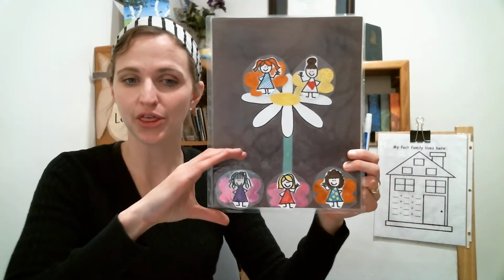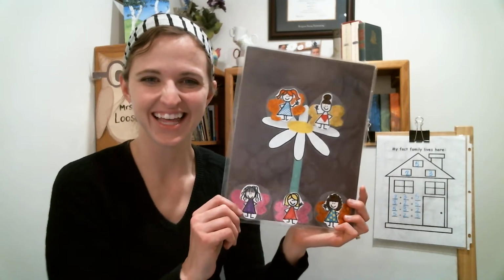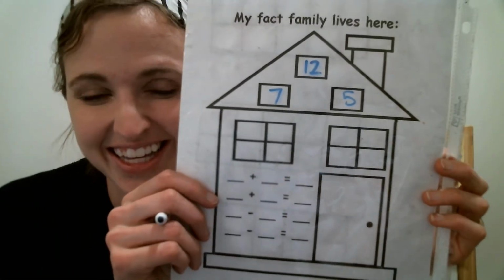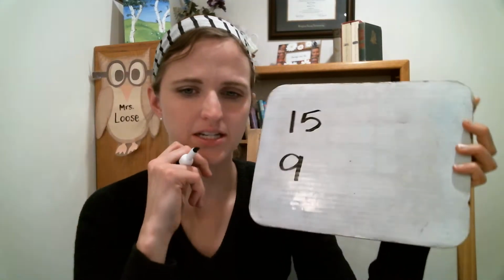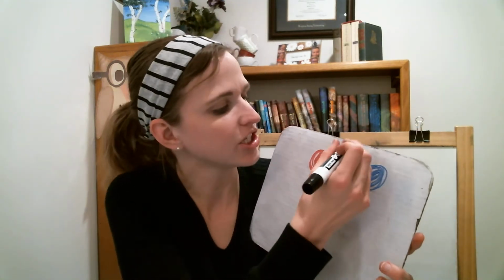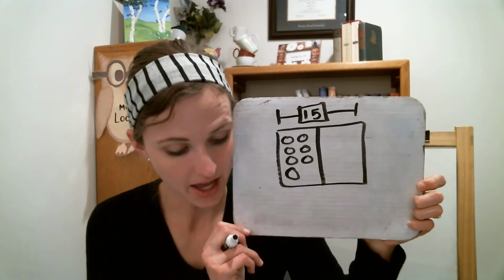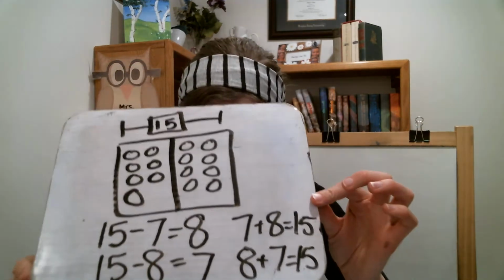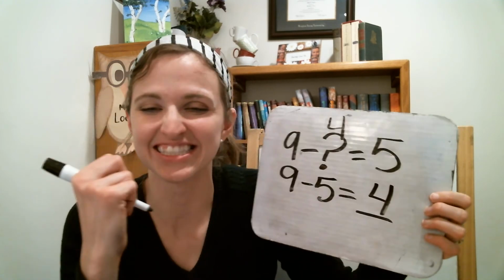1 Math - Subtraction Stories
Practice solving subtraction stories with different strategies.